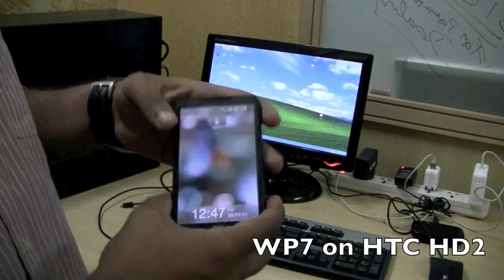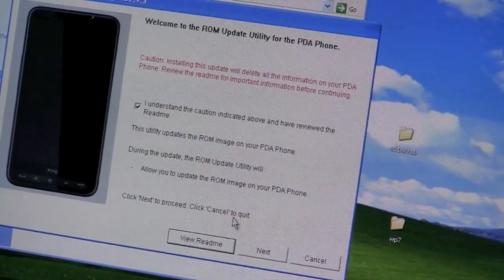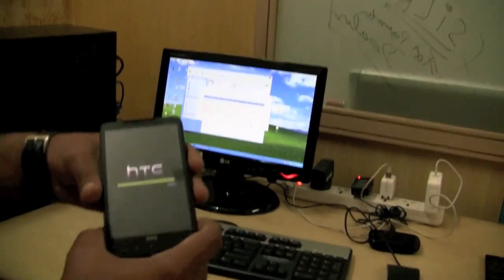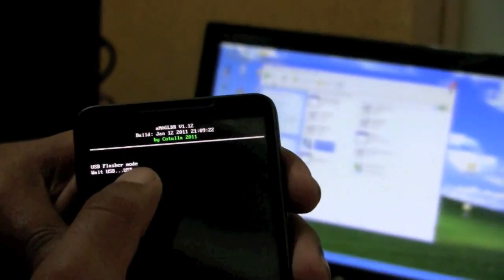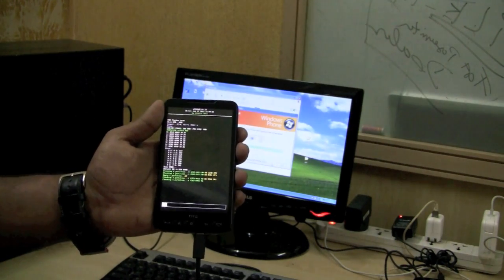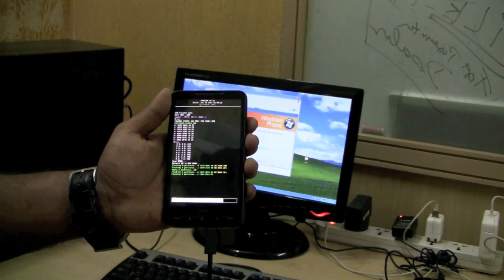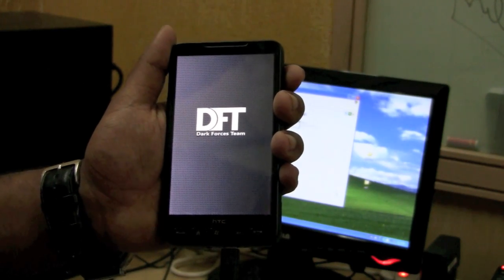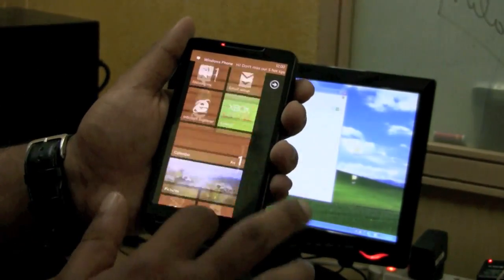Loading Windows Phone 7 on HTC HD2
HD2 hack gets WP7. Procedure here!